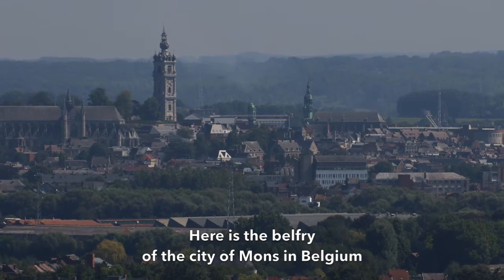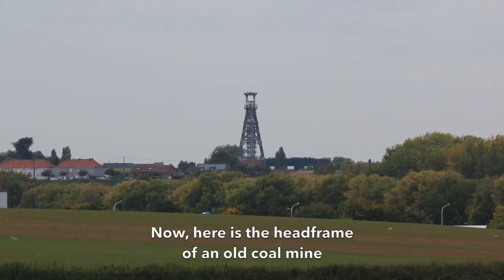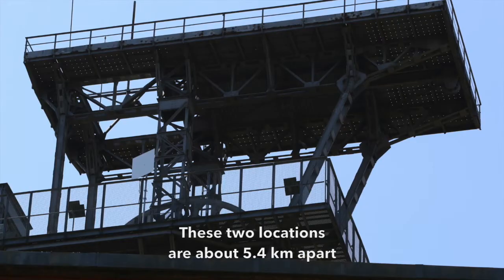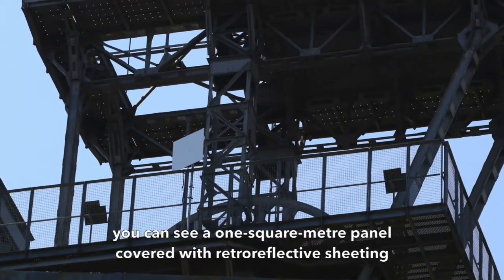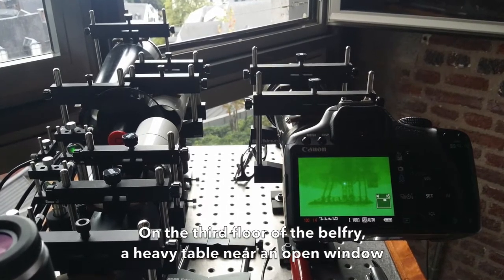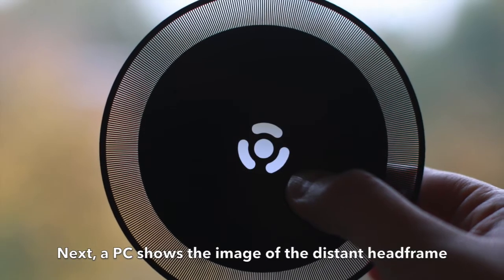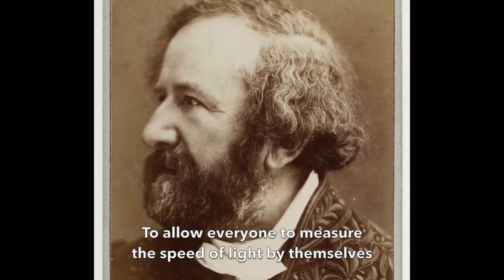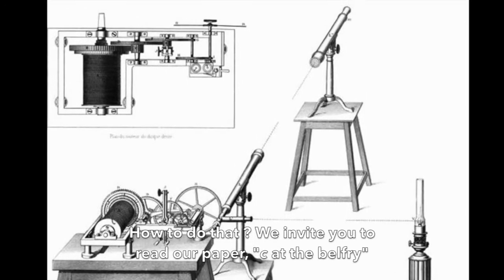Video abstract "c at the Belfry"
Claude Semay et al 2018 Phys. Educ. 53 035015